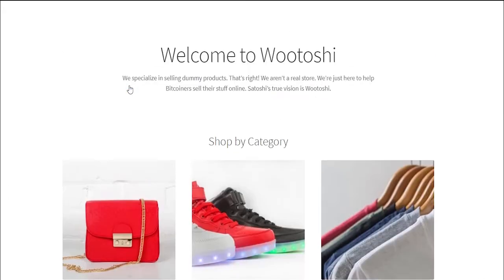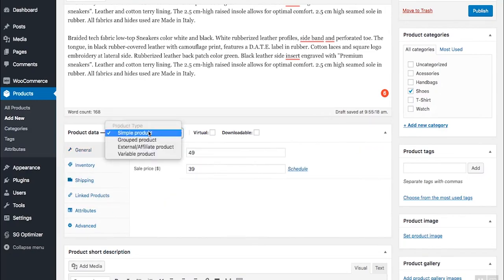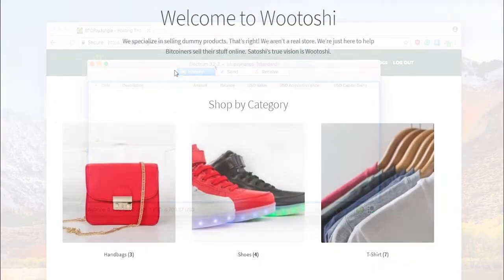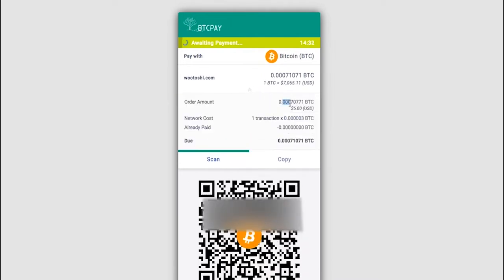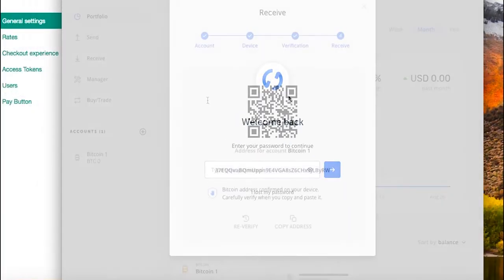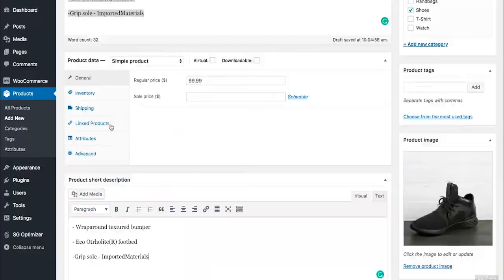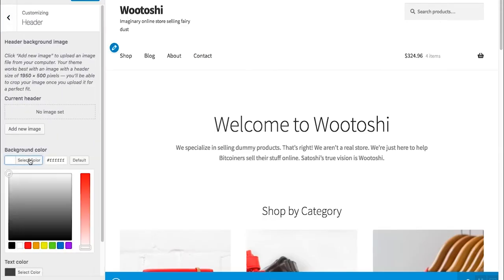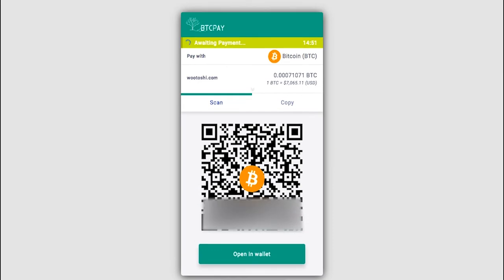Introduction: How to Create an Online Store and Accept Bitcoin